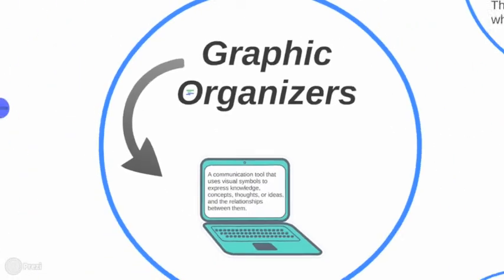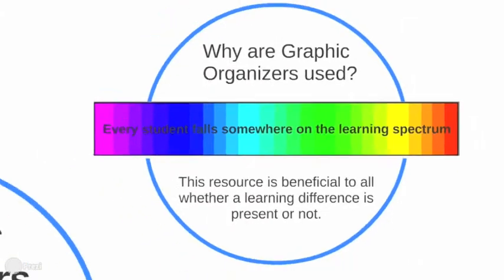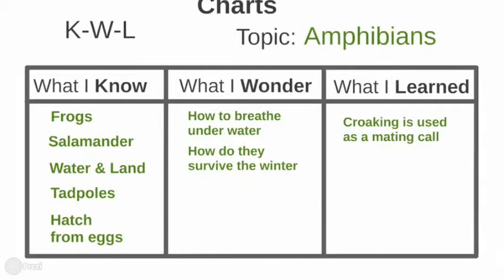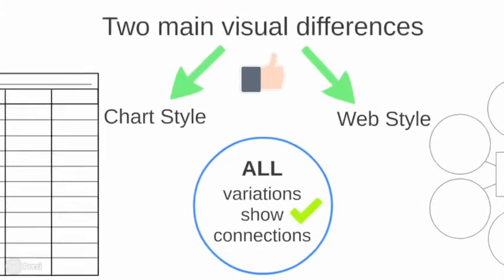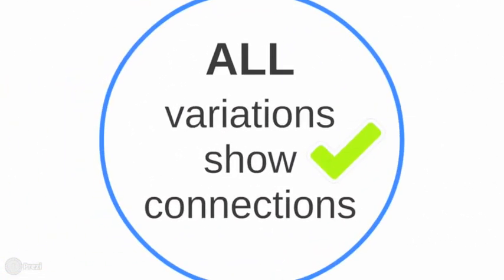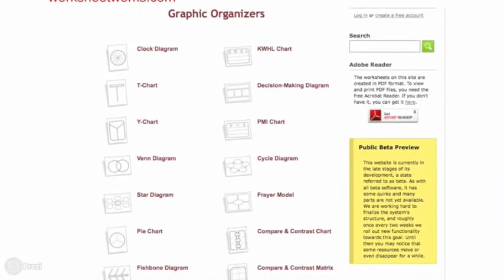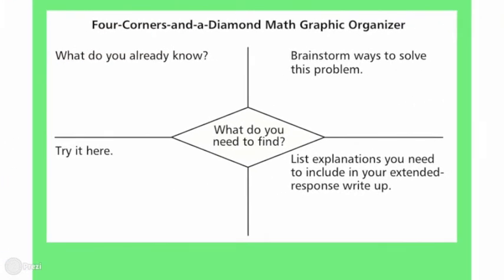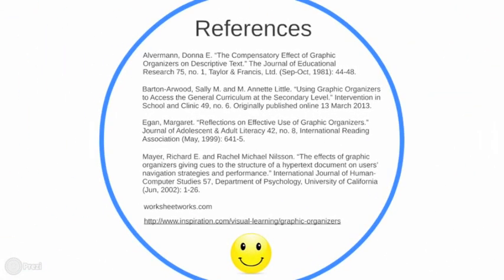Strategy Tube Round 2, Graphic Organizers